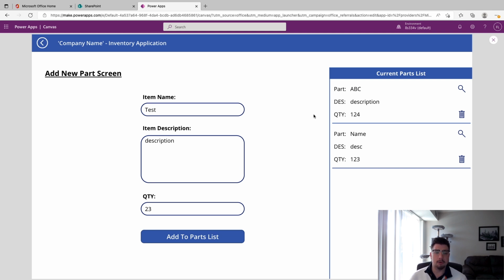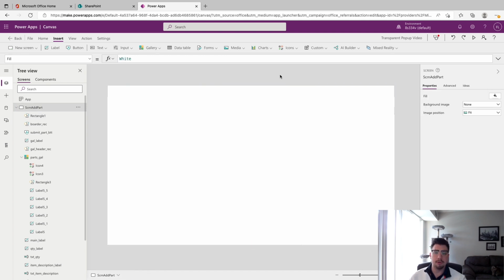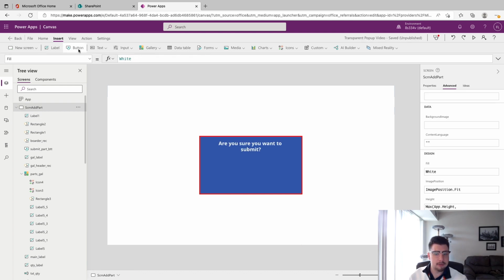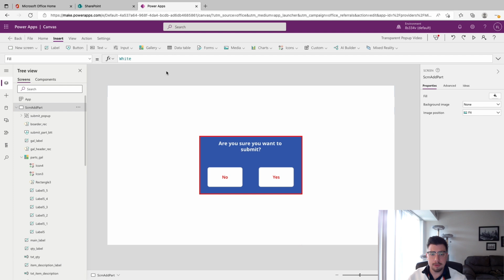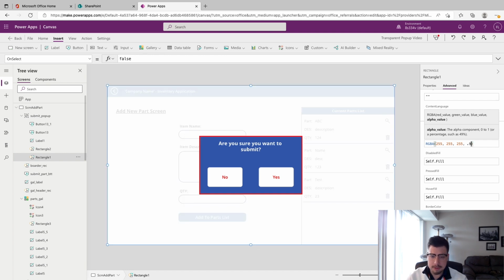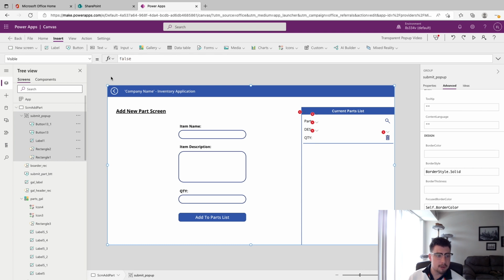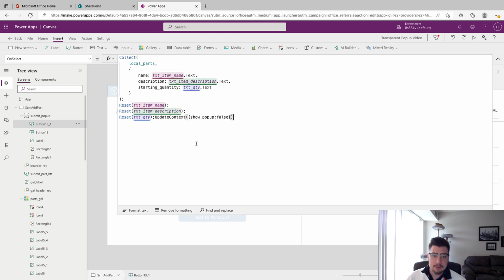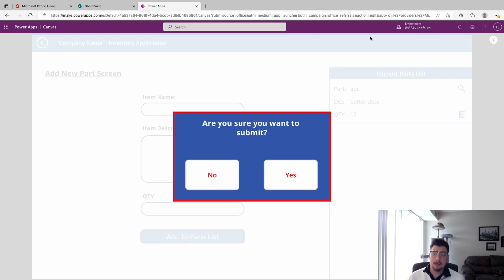How To Make A Transparent Background Popup In Power Apps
In this video we will go over how to setup and configure a popup in MS Powerapps as well as how to make the background transparent